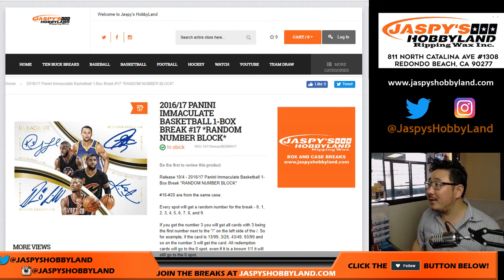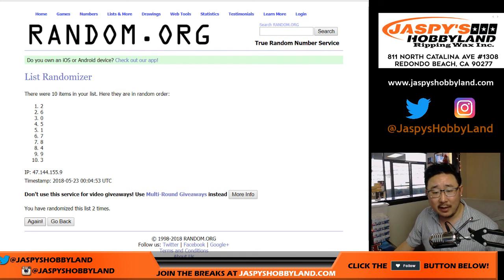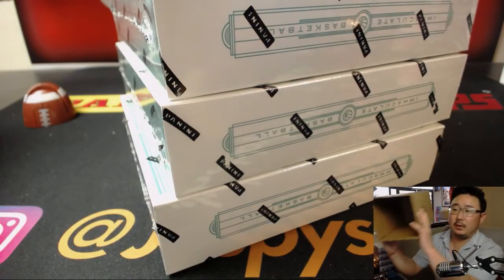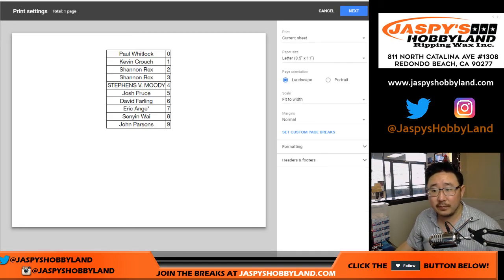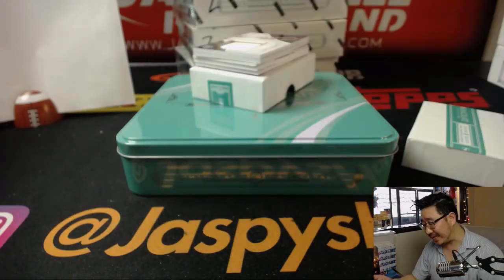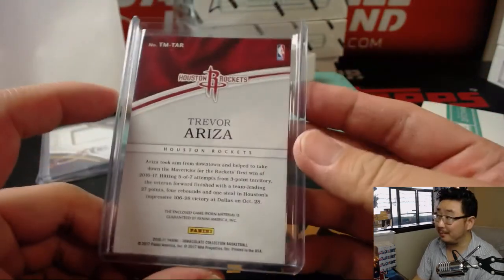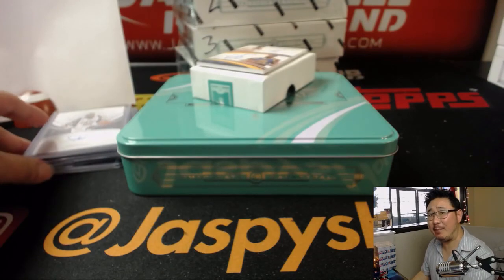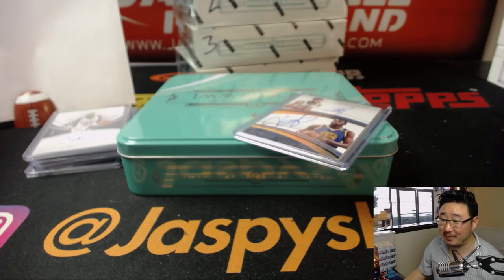STEPH + KD! - Tu., 05/22/18 [1Box RNB] #16 - 2016-17 Panini IMMACULATE Basketball (NBA)